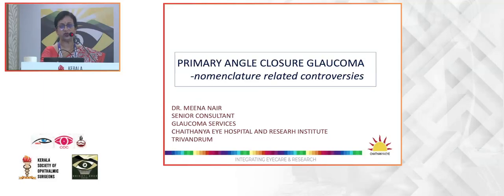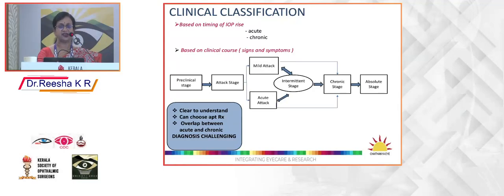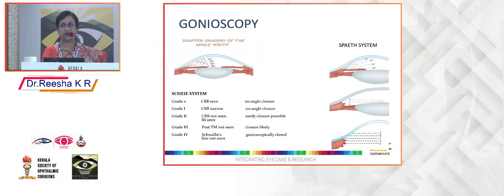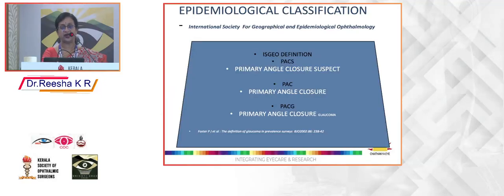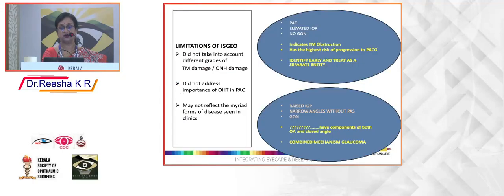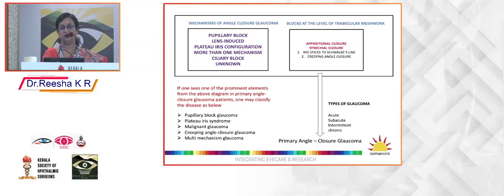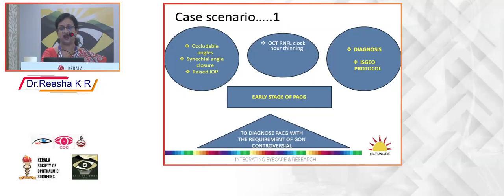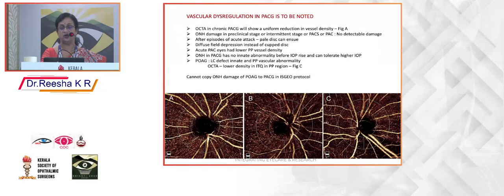KSOS2024 IC96 T1 Dr Meena NairPrimary angle closure glaucoma PACG Nomenclature related controversies